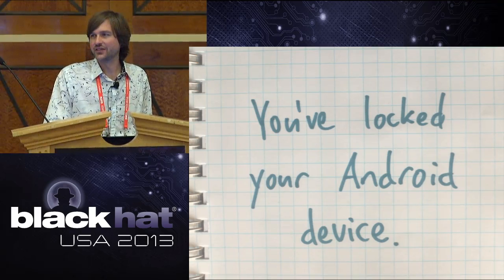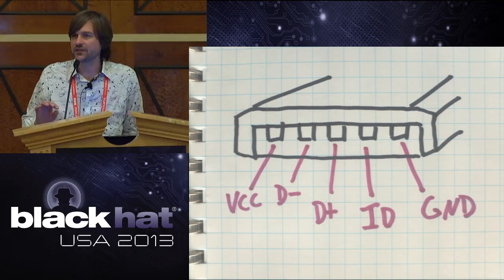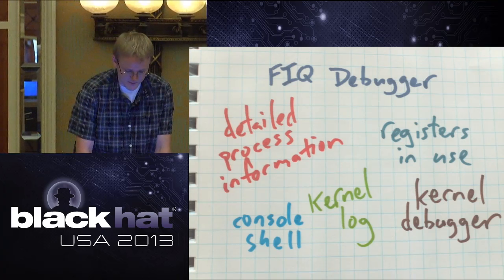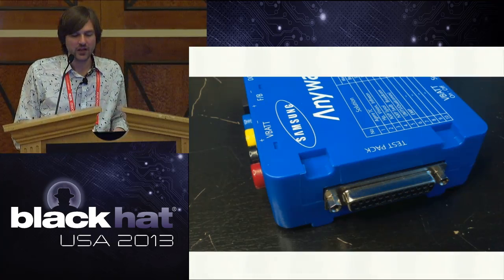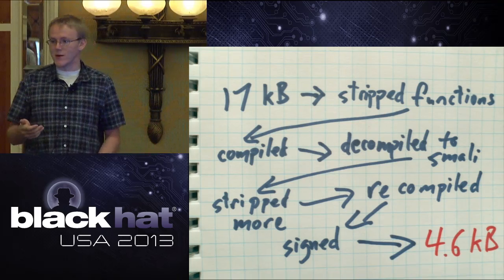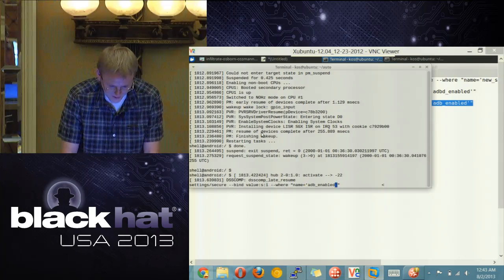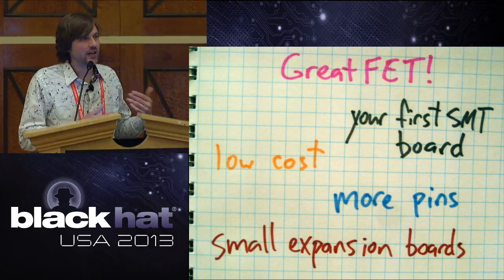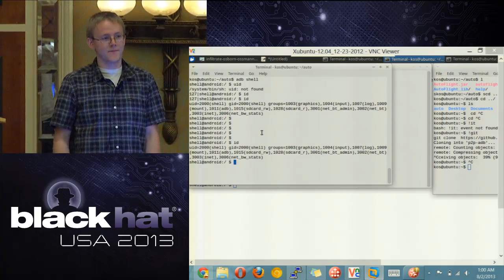Black Hat 2013 - Multiplexed Wired Attack Surfaces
Michael Ossmann & Kyle 'Kos' Osborn